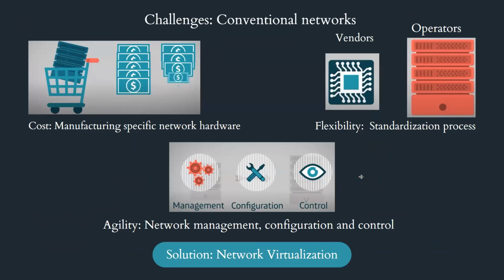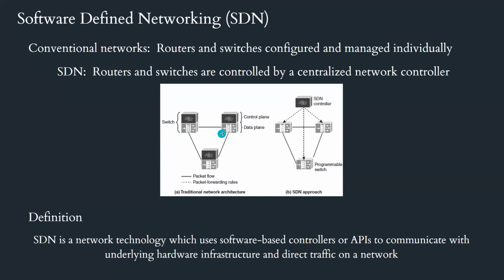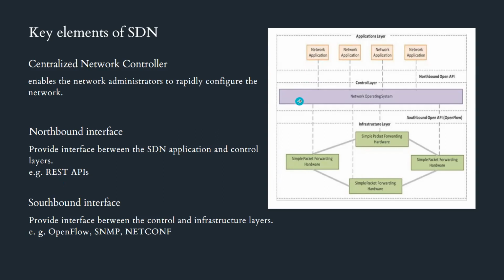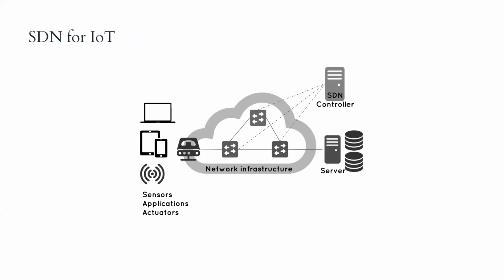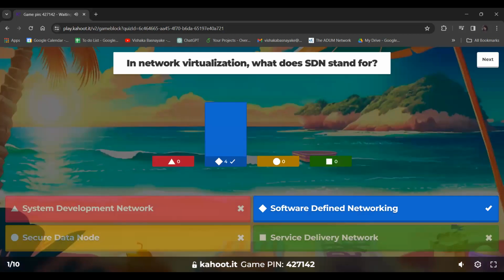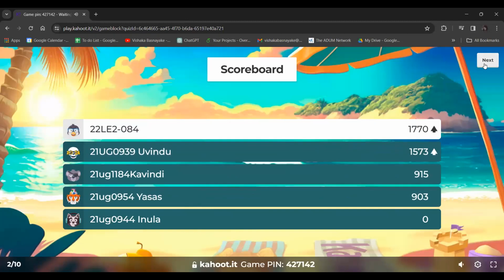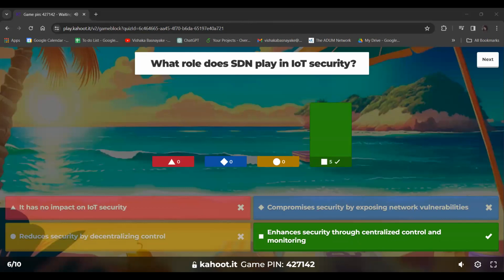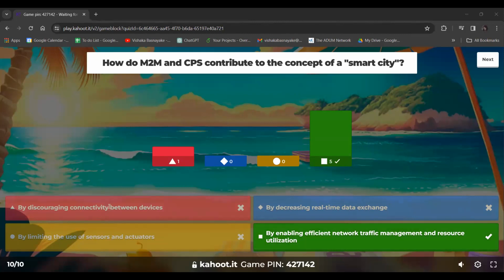#15 SDN | SD-WAN | Network Slicing | Quiz (9th Jan 2024) | Part 1